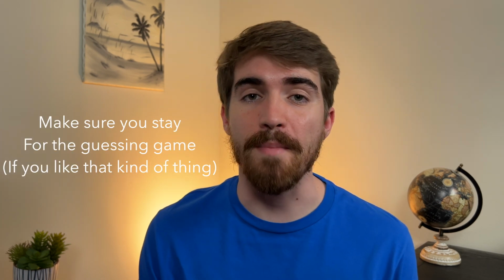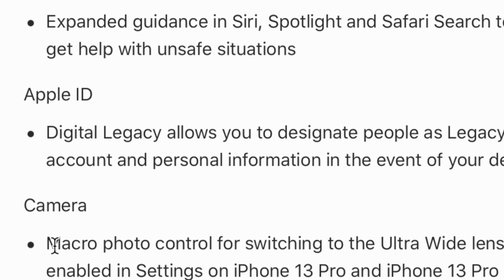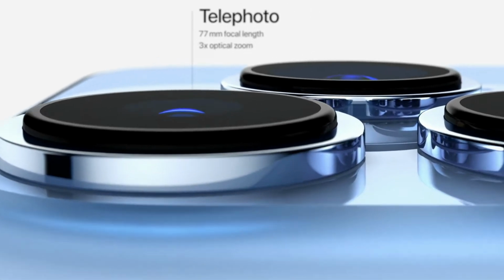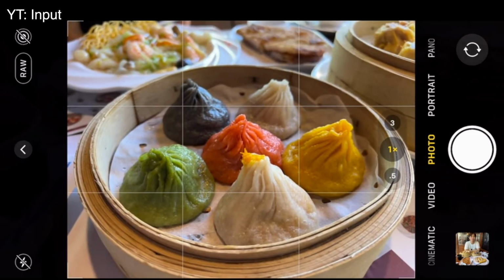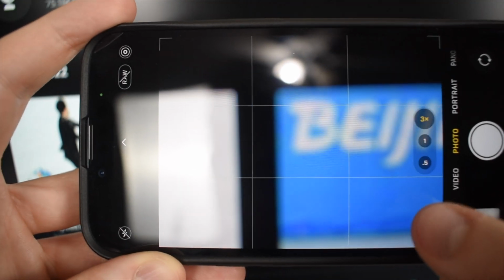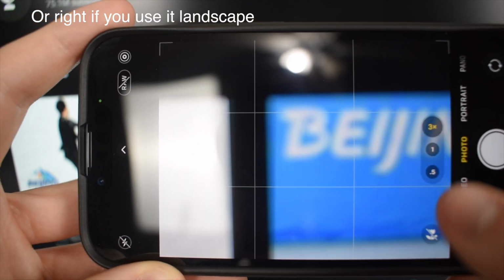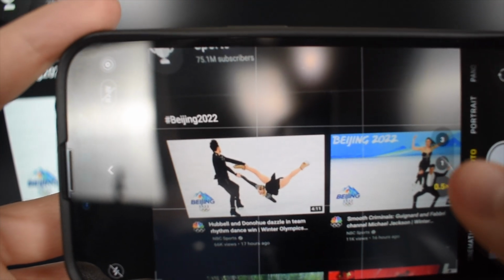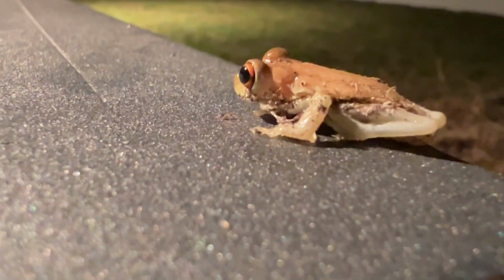i tried the “new” macro mode on iphone 13 pro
Do you ever wonder what pictures you can take with the iPhone 13 Pro series using the macro mode? Well I am going to show you some of the pictures that I have taken with the iPhone 13 Pro. Luckily this time around with the Pro series cameras from Apple there is no need to chose between either of two phones being the iPhone 13 Pro and the iPhone 13 Pro Max.

Originally there was a bit of an issue as there was not an easy way to turn the macro style mode on and off easily, so some of the video aims to cover that as well. With the Macro Mode being implemented in IOS 15.2 there is the relief of what was the annoying automatic switching that would happen with the cameras.

Not to mention in this video I have some of the photos that I have taken up close with the ultra wide lens, and it may be fun to guess what the thing is. Additionally, I will be going over the times that I find this useful so you may be able to gauge whether or not this may be useful to you. One of the other uses with the iPhone 13 Pro and iPhone 13 Pro Max is that there is the option for macro video.

If you are an owner of an iPhone 12 Pro Max or any of the other earlier iPhones, fear not as my next video coming will cover an app that may be able to give you a similar experience with the phone that you have.

If you are an android user, I have not found a solution at this point for macro photography but I am still looking to see if anything comes up. If there is a solution that exists and I haven’t seen it, let me know!

If you are interesting in iPhone 13 pro photography using the iPhone 13 pro macro mode, then there are some iPhone 13 pro macro photos in this video that were taken using the iPhone 13 pro macro lens because that is how you can do macro photography on iPhone. The results here will be the same as iPhone 13 pro Max macro photography. Because iPhone 13 pro max macro lens results will be the same as the macro lens on iPhone 13 pro.